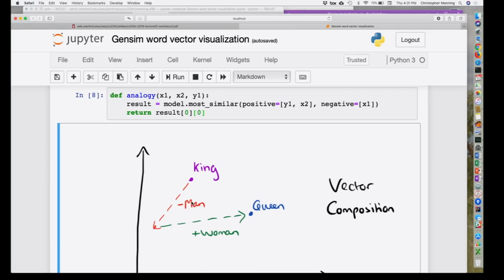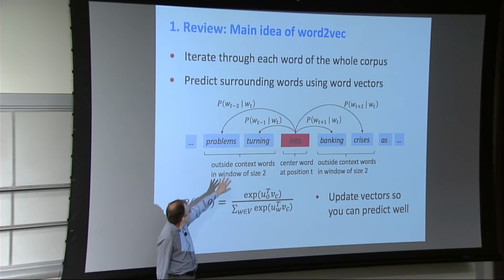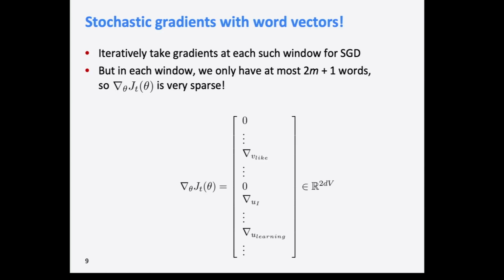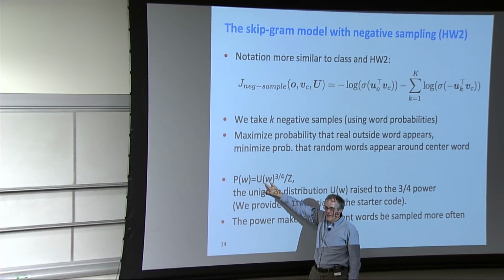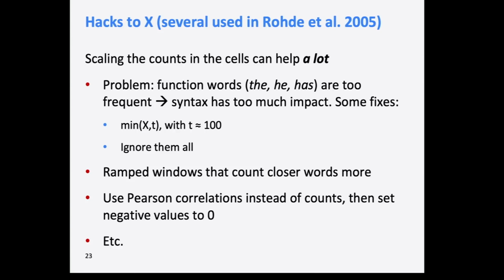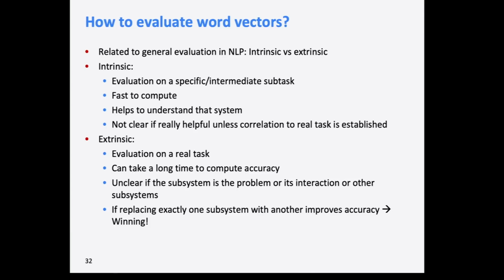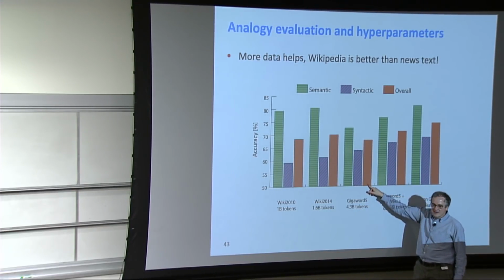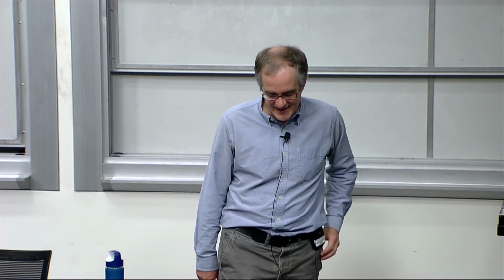Stanford CS224N NLP with Deep Learning Winter 2019 Lecture 2 – Word Vectors and Word Senses